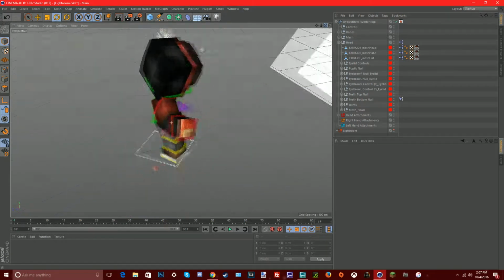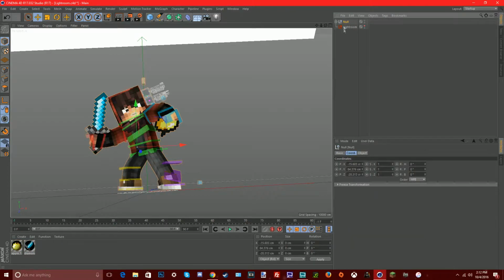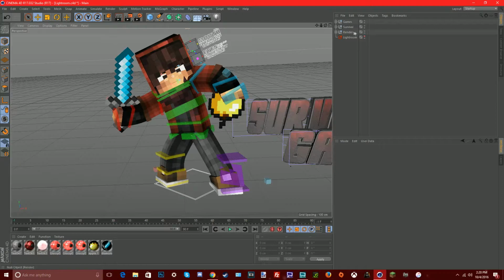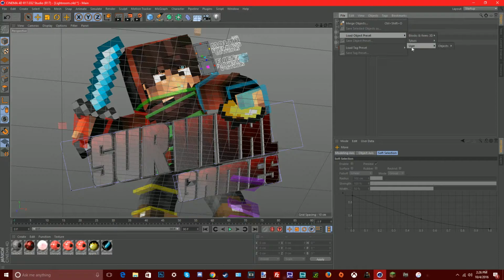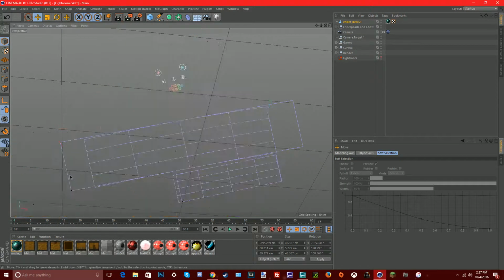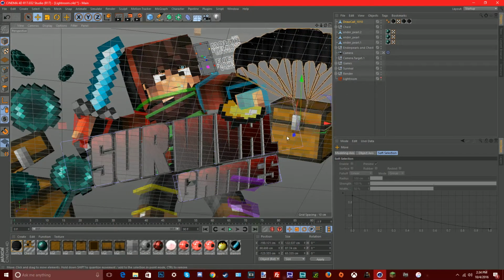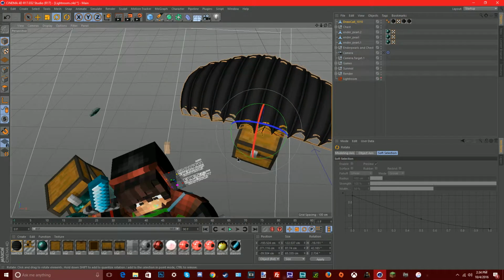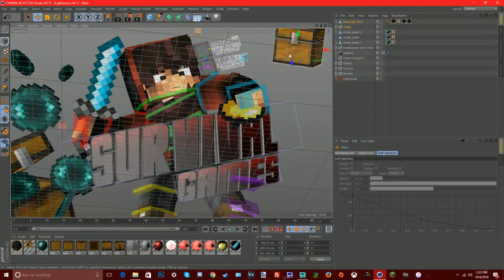How To Make A Professional Thumbnail - Using Cinema 4D - (Tutorial Tuesday)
Thank you guys so much for watching, hopefully you enjoyed the video!

NOTE: Thanks to OfficialDesigns for letting me use his free intro template, these designs were not created by me!

OFFICIAL™ DESIGNS // Templates license terms
You can modify any templates to your liking to fit into your project.
You only need to include a link back to Official™Designs youtube channel.It is very much appreacite it and can help to grow and spread the word about our work.
You cannot however redistribute, resell, lease, license, sub-license or offer my templates to any third party. This includes uploading my templates to another website, marketplace or media-sharing tool, and offering/selling  my templates  as your work.
Find more great templates @ officialmotions.com and on his youtube channel.